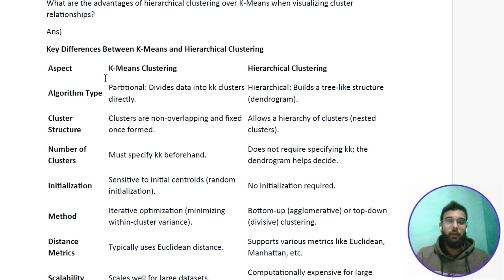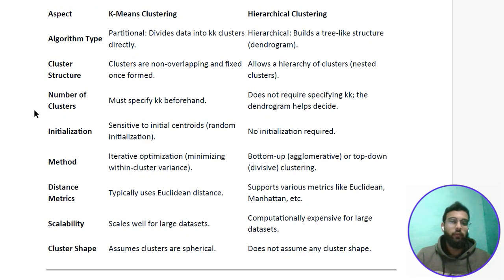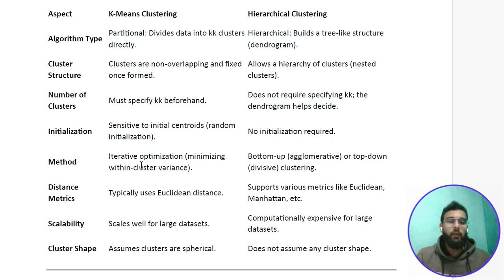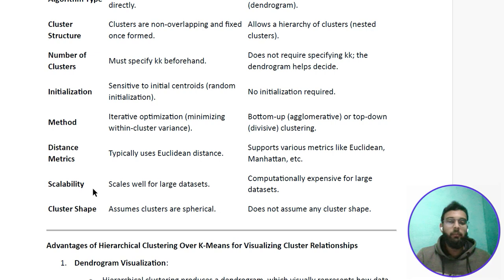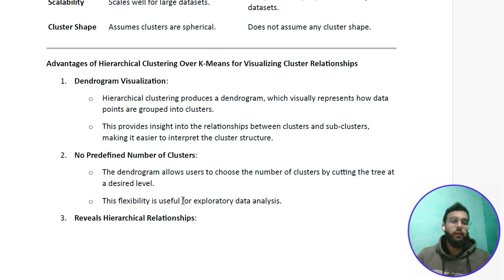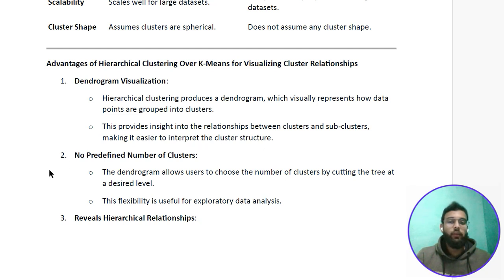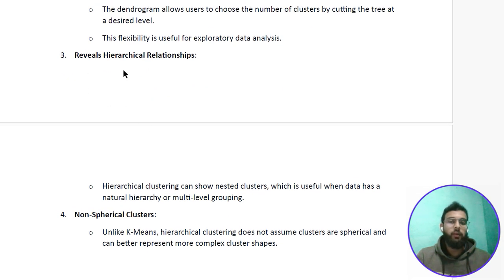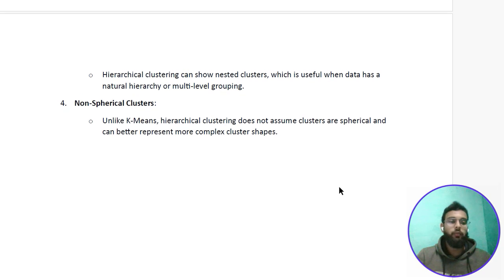Q6 | End Semester | Data Science | Guided by Shaligram Prajapat Sir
Here's the answer for the Q6 of the End Semester exam of Data Science at International Institute of Professional Studies, DAVV, Indore.